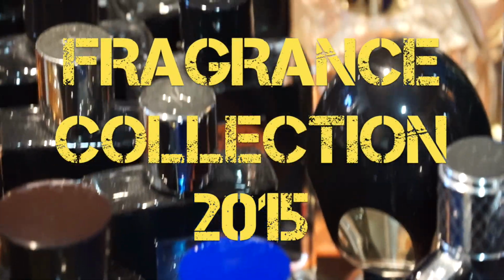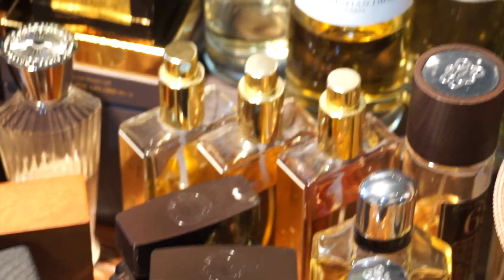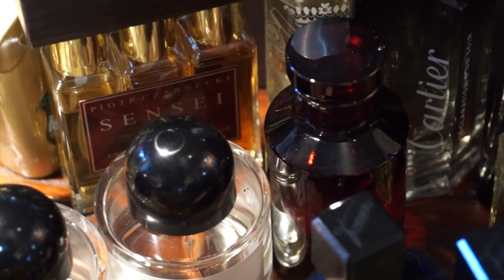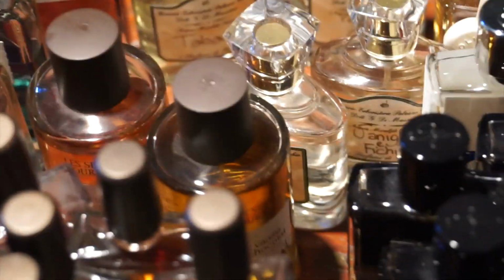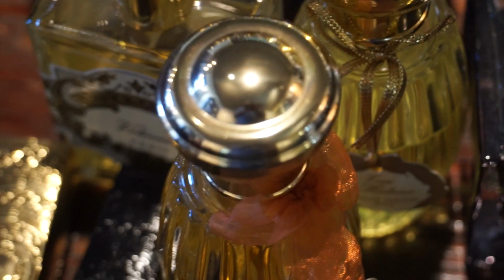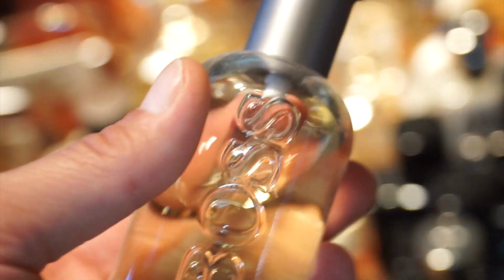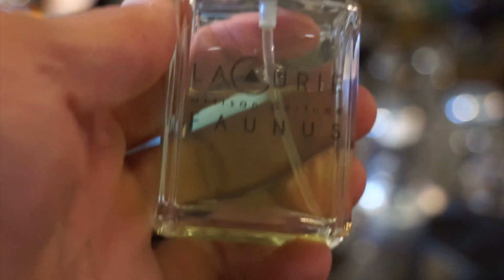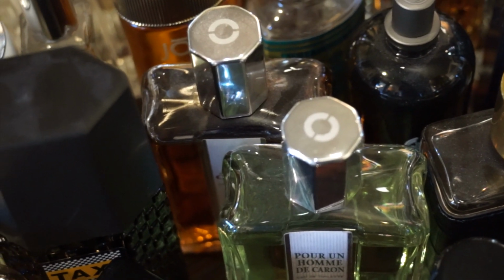My Entire Fragrance Collection 2015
This is my entire fragrance collection circa September 15th 2015. This is my entire collection up to September 15th. This collection is around 500 bottles just under 500 bottles. My collection includes lots of niche, some indie and lots of designer fragrances. Took me a while to edit this video but finally it's done. Excuse me for the shaky camera as I was holding and shooting and picking up fragrances and speaking about them.

This video will be more complicated to do next year once my collection increases and passes the 500 mark. I just can't fit all of the fragrances on this table. Also apologies for the dusty fragrances these are stored in a dark, cold closet and they get dusty there.